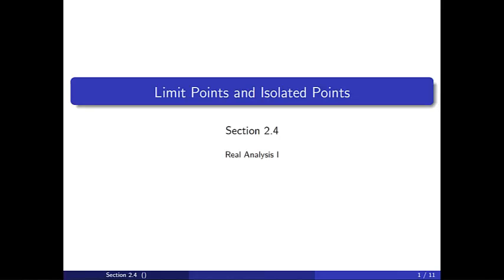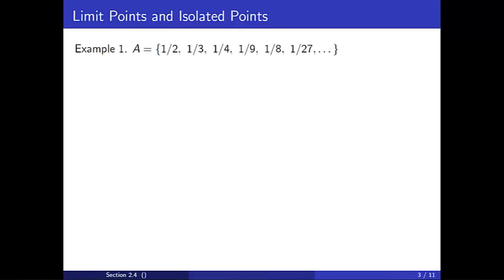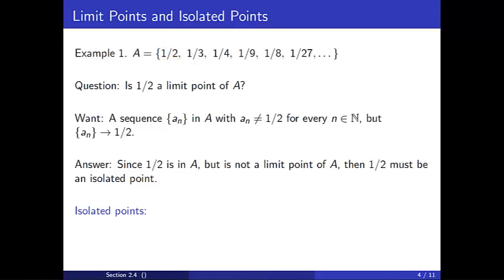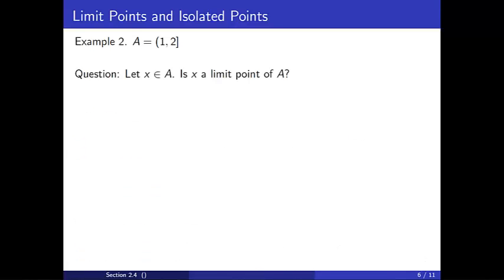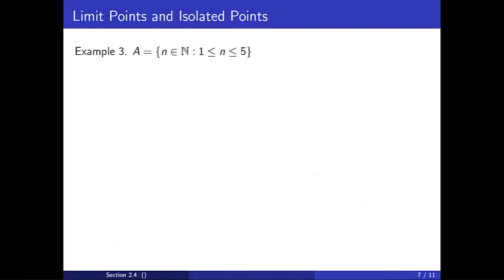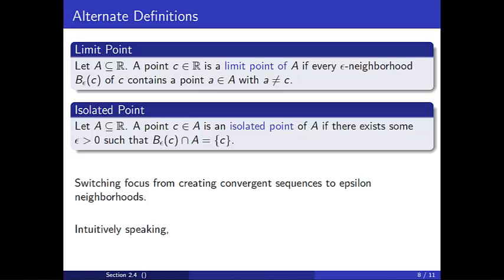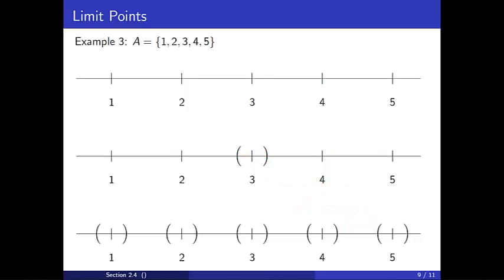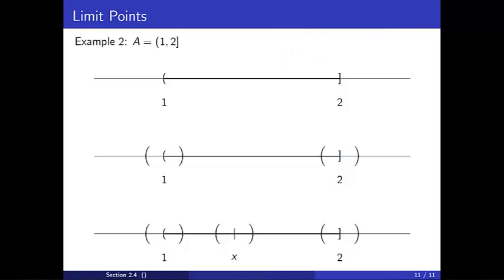Limit Points and Isolated Points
Section 2.4: Limit Points and Isolated Points; from Real Analysis for the Undergraduate by Matthew A. Pons